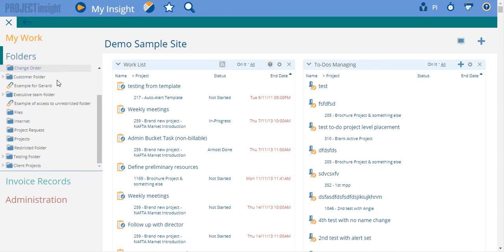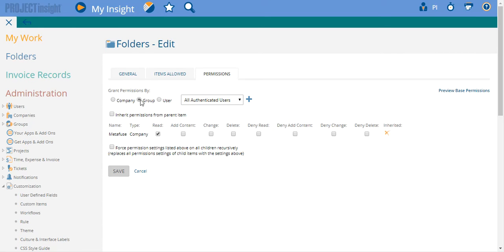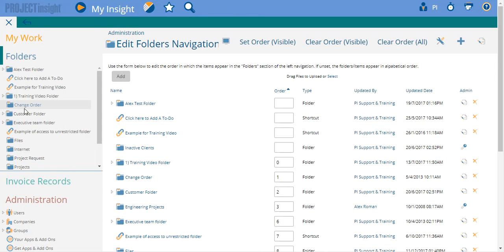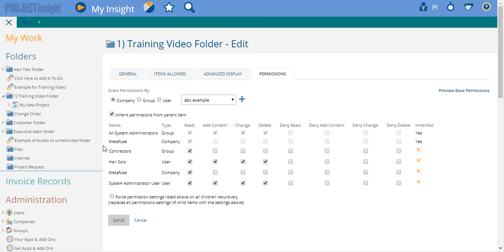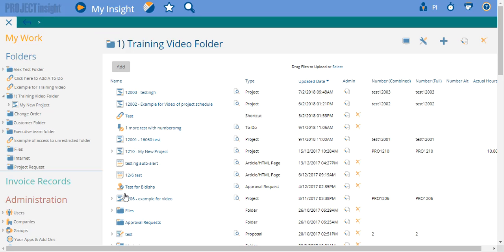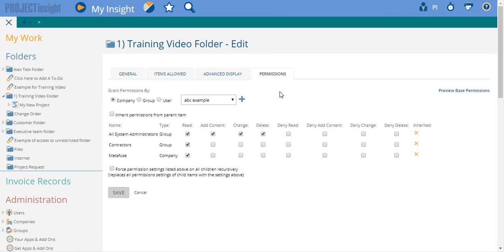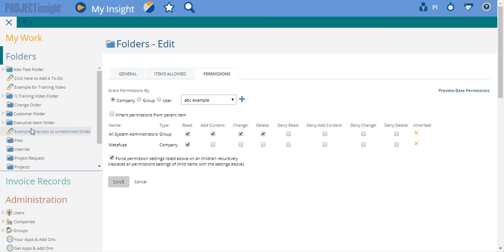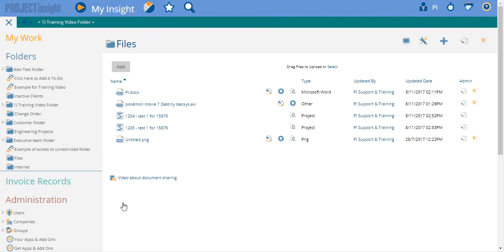Item Permissions Best Practice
Best practice when setting up or even when cleaning current permissions in your system.